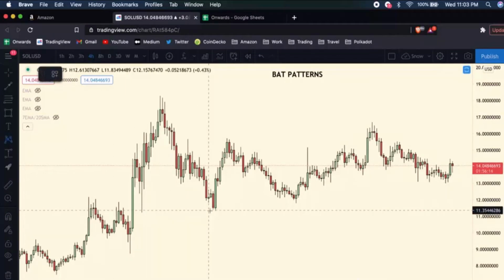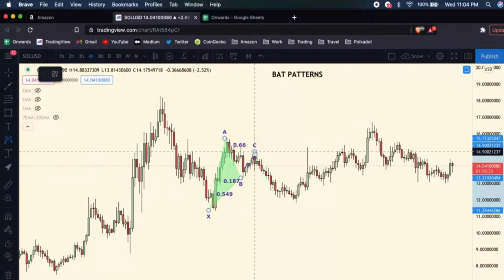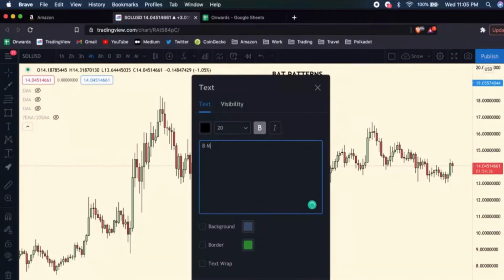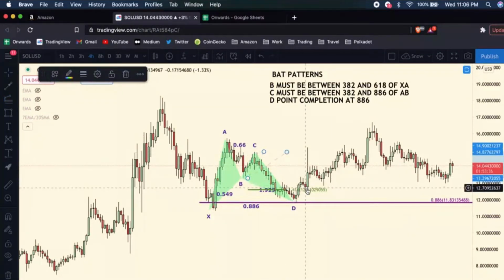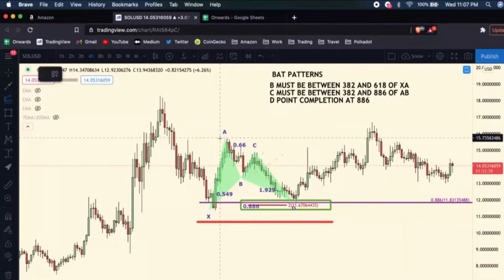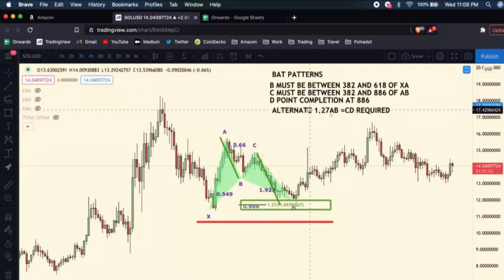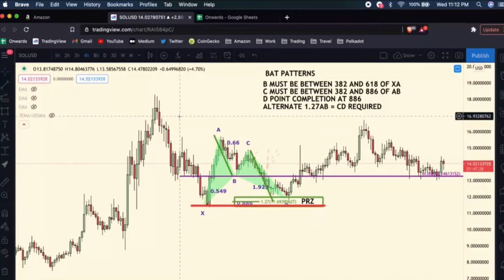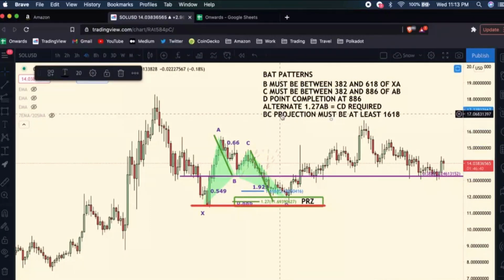The Bat Pattern - Become A Pro Trader!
A details explanation about BAT pattern